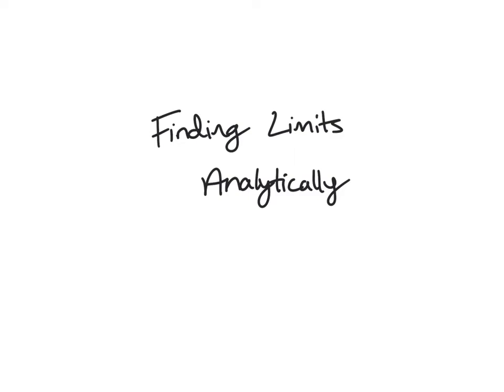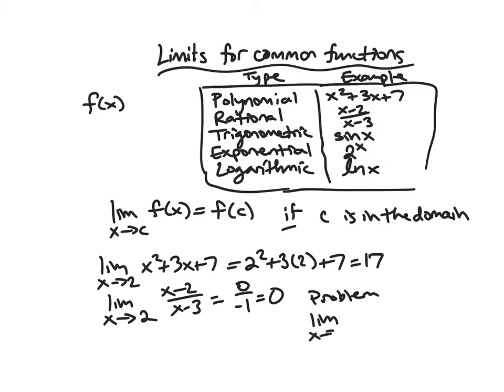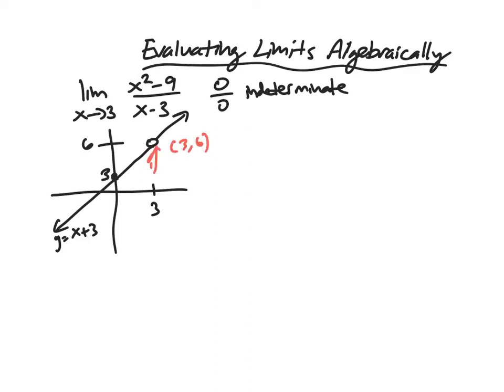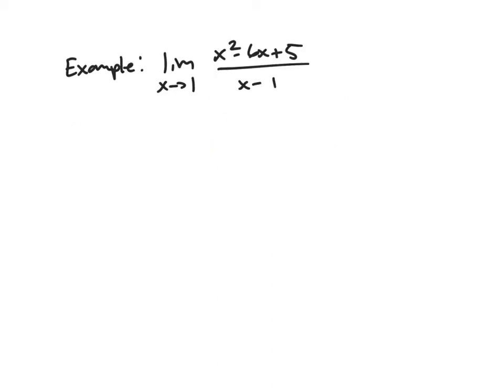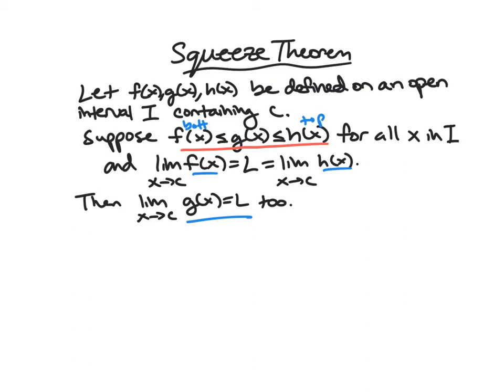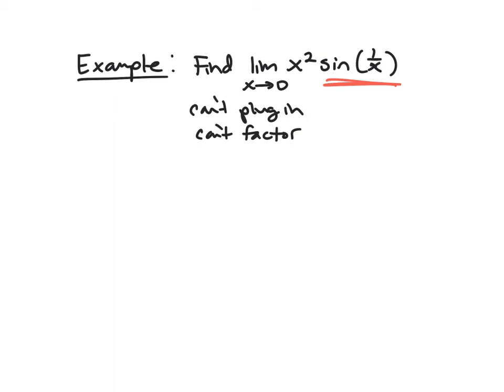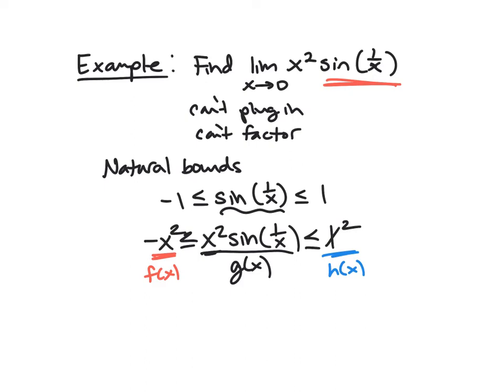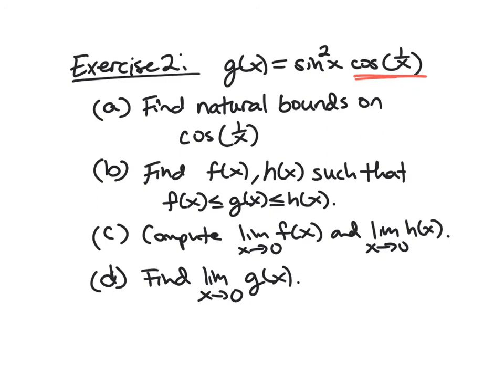Finding Limits Analytically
In this video, we describe how to compute limits of common types of functions seen in calculus, including finding limits of rational functions algebraically and finding limits using the Squeeze Theorem.